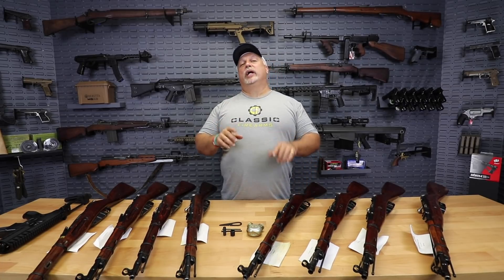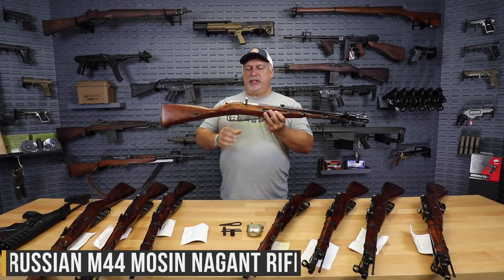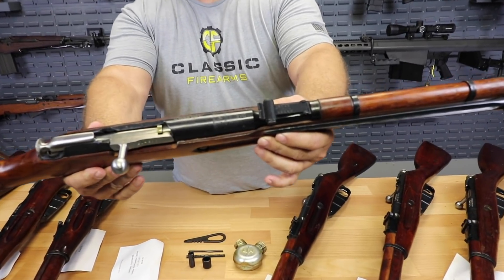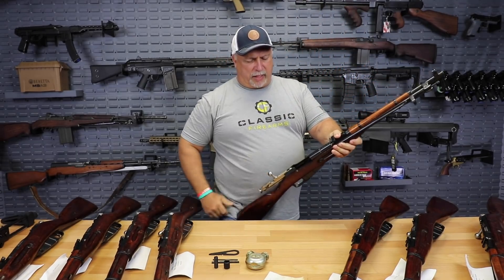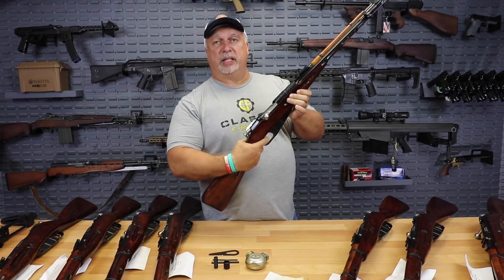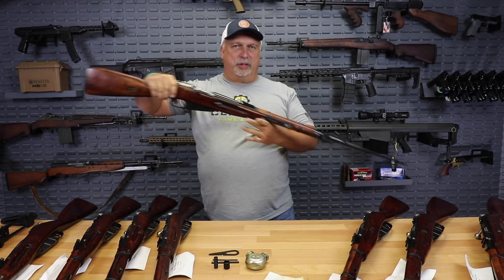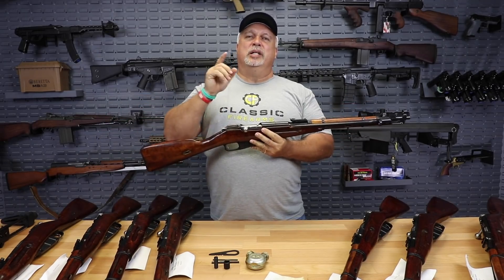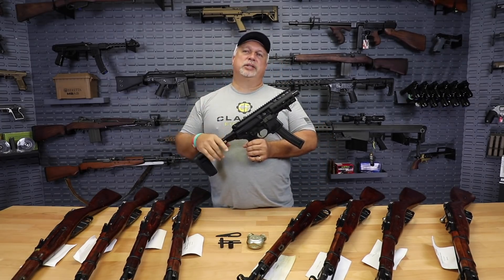Small, Exclusive Batch Of M44 Mosin Nagant Just Arrived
Looking for the M44s featured in this video? YouTube prevents us from posting links. Head over to our website to find what you're looking for.